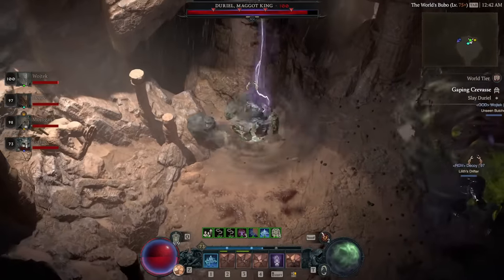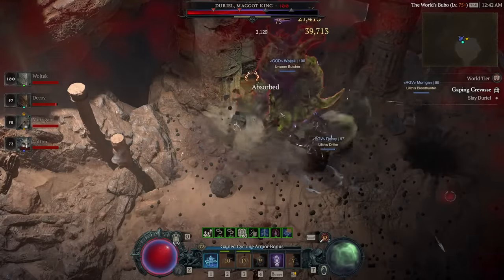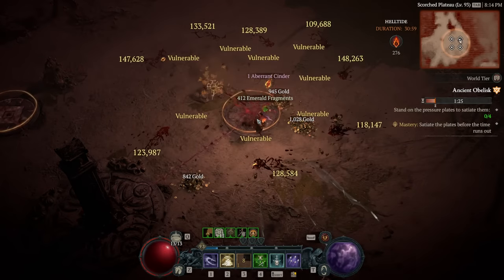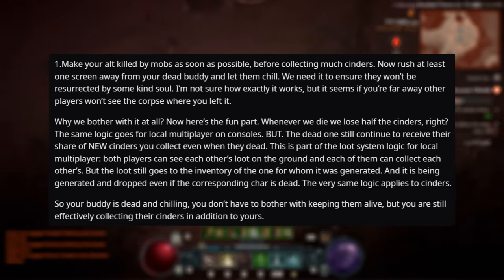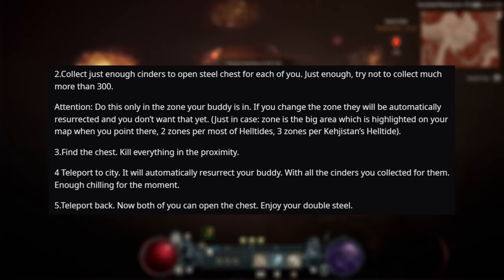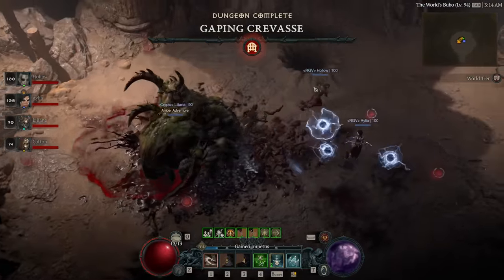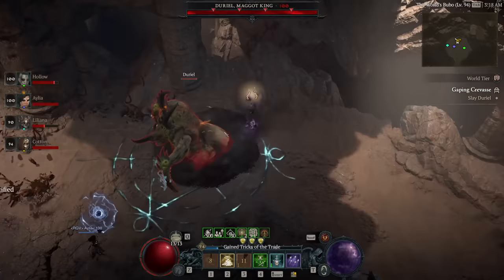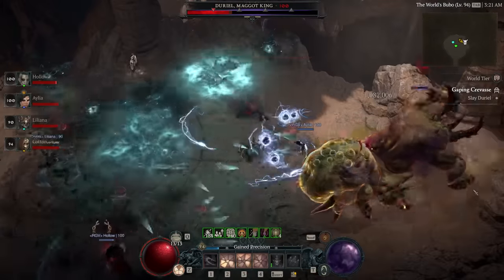Diablo 4 - Get Your Uber Unique Fast NOW - All ULTIMATE Farm Tricks For 100s of Duriels & More!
Everyone wants Uber Unique in Season 2, get one with this guide! Enjoy!

Monster Hunter Rise Sunbreak gameplay is here but for now we look at new Diablo 4 and the Diablo 4 gameplay guide walkthrough breakdown tips tricks explained with Diablo 4 best class Diablo 4 Sorceress Barbarian Necromancer Druid Rogue build guide all abilities spells skills playstyle Diablo 4 most powerful class Diablo 4 best build skills abilities Diablo 4 best leveling build all classes highest damage Diablo 4 best class Diablo 4 Sorcerer Endgame build Diablo 4 Level 1-50 1 to 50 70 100 leveling build Diablo 4 Leveling lvling level guide fast quick tips tricks how to level fast level 100 get to endgame get to nightmare dungeon world tier 4 Troment Diablo 4 Legendaries Legendary Armor Weapon Gear Diablo 4 legendary item drop sacred gear armor weapons ancestral gear armor weapon Diablo 4 fast legendary farm Diablo 4 best legendary Diablo 4 Unique Gear Diablo 4 all class classes best unique gear Diablo 4 unique gear target farm Diablo 4 Legendary Aspect Target Farm guide Diablo 4 Season 2 Season of Blood Echo of Varshan Lord Zir Beast in the Ice Grigoire the Galvanic Saint Uber Duriel Echo of Duriel Living Steel Shards of Agony Mucus Slick Egg Distilled Fear Malignant Heart Exquisite Blood farm uber uniques unique fast duriel shaco harlequin crest best uber unique drop chance Duriel rotation trading helltide cinder exploit console!